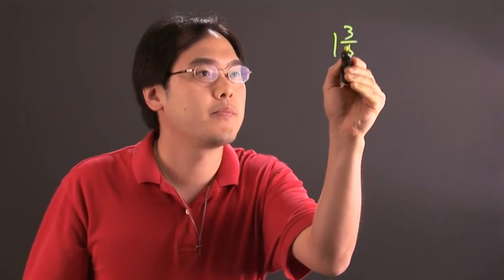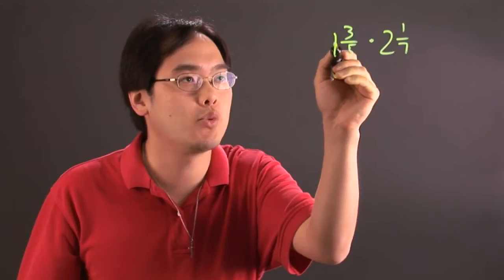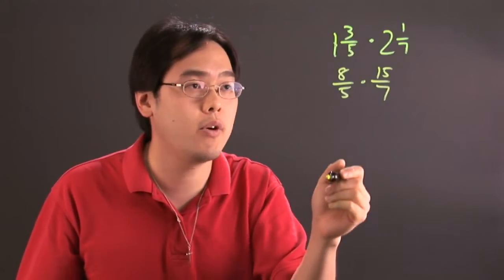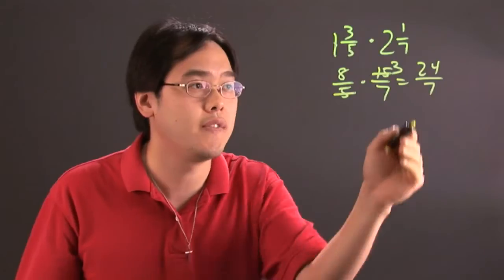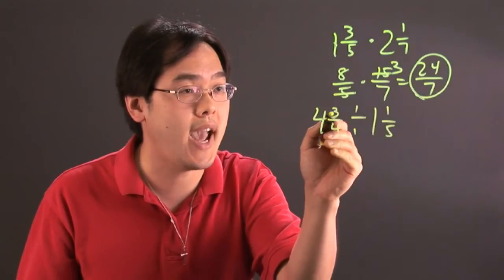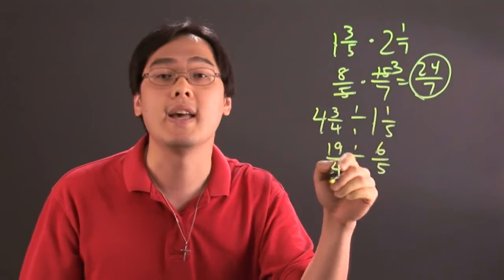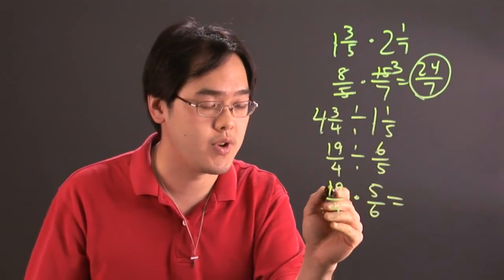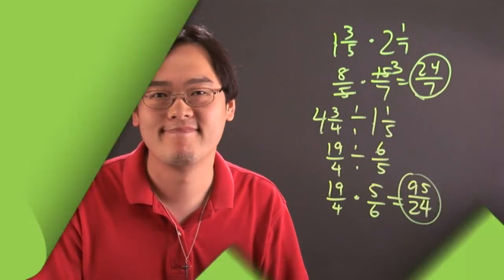Tricks to Learn When Multiplying and Dividing Fractions With Mixed Numbers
Tricks to Learn When Multiplying and Dividing Fractions With Mixed Numbers. Part of the series: Math Help With Multiplying. When it comes to learning multiplying and dividing, a few tricks can make things easier. Learn about tricks to getting the hang of multiplying and dividing with help from a mathematics educator in this free video clip.